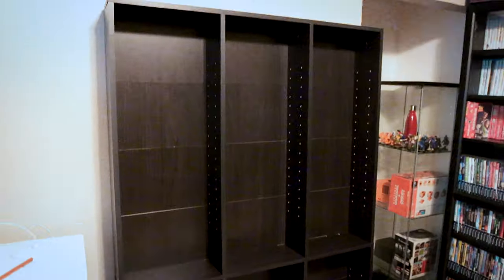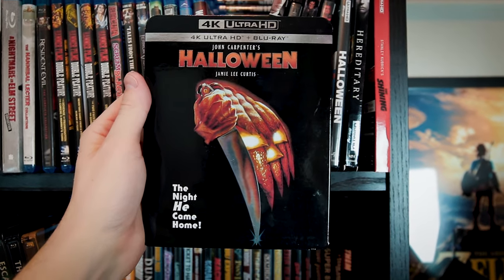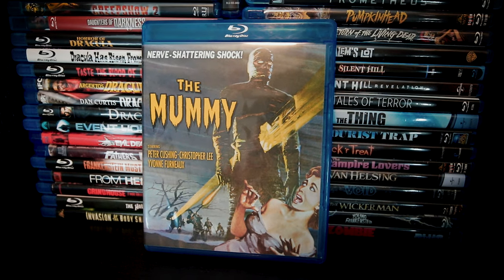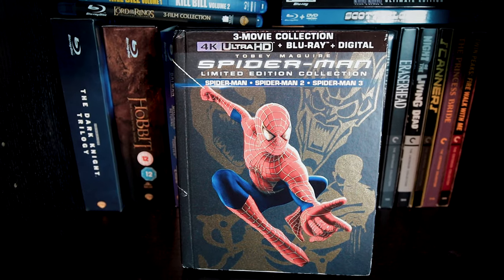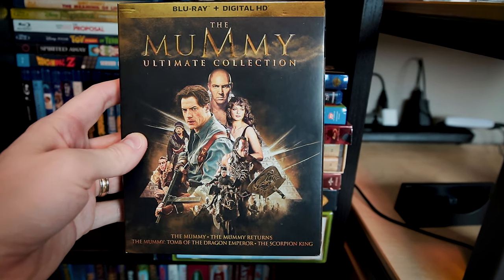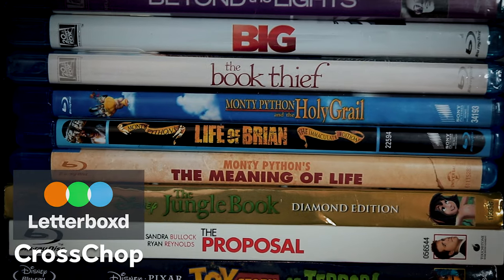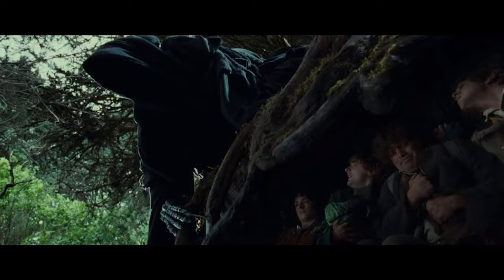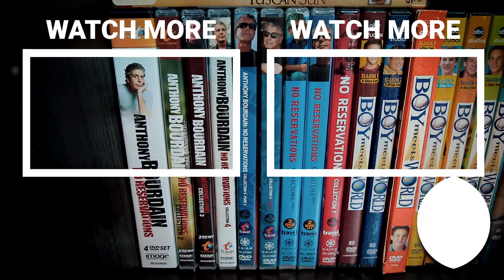Movie Collection Tour // My 4K, Blu-ray, + DVD Library!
Check out Cross Chop's entire 4K, Blu-ray, and DVD collection! At the time of this video's publication, Chris had more than 320 disc-based films in his collection spanning over 200 boxed sets and individual releases across the 4K UHD, Blu-ray, and DVD formats.

VIDEO SECTIONS
00:00 Intro
00:30 Horror collection
04:49 Action, sci-fi, and fantasy
08:10 My backlog: the films I'm watching next
10:12 Comedies, animated films, and dramas
13:17 Animated DVDs and Christmas/holiday films
14:25 Majority of our standard DVD collection

Chris has been consciously collecting movies for the last few years, but has loved acquiring his favorite films for decades. Many of the titles you'll see in this collection video fall into the horror and science fiction categories, but there are also plenty of action, adventure, fantasy, comedy, drama, and animated films, too.

SAY HELLO!